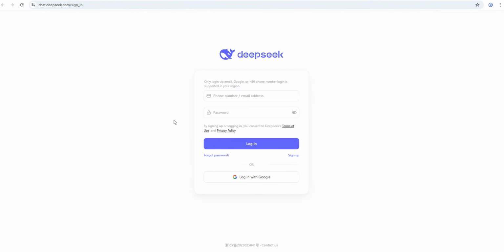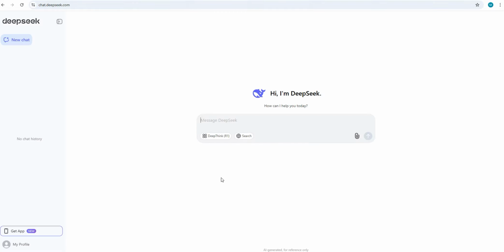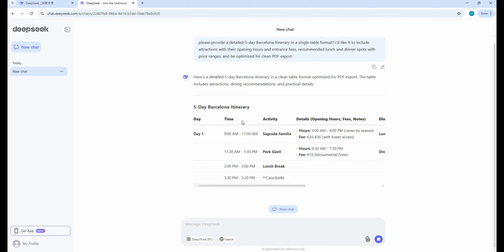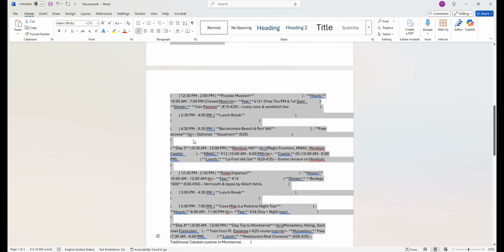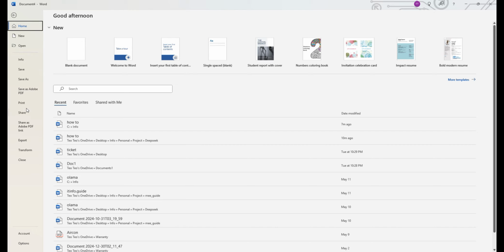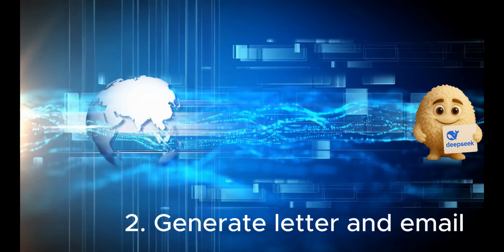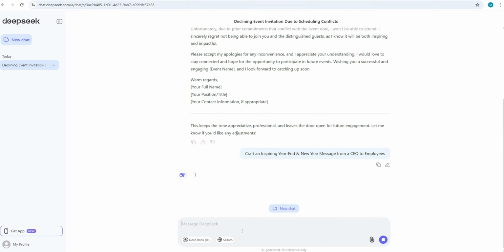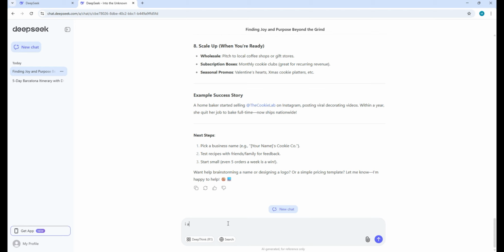Deepseek for secretary